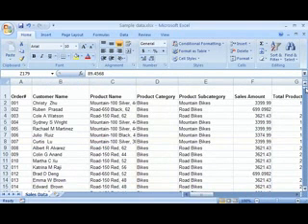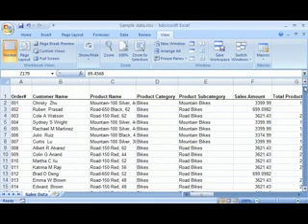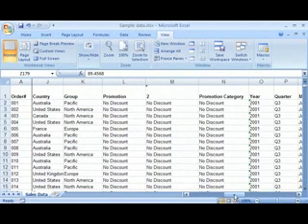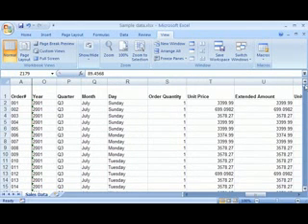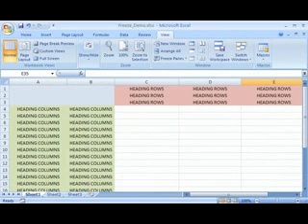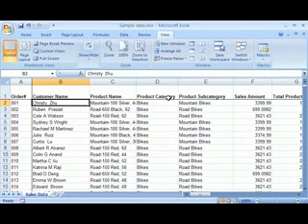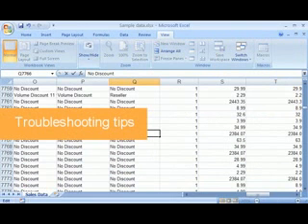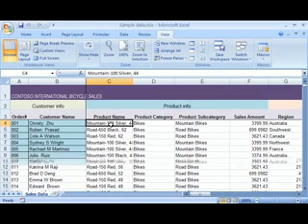what is the freeze panes option in excel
How to use the freeze panes option in excel.  I found this video very useful and it made my spreadsheets so much more professional.  It saved me so much time I am amazed also freeze-panes-option-in-excel.blogspot.com describes what is the freeze panes option in excel very well.